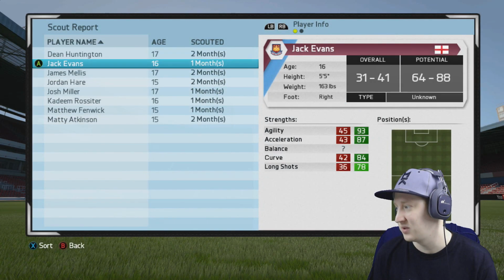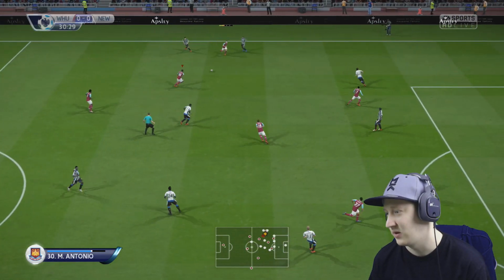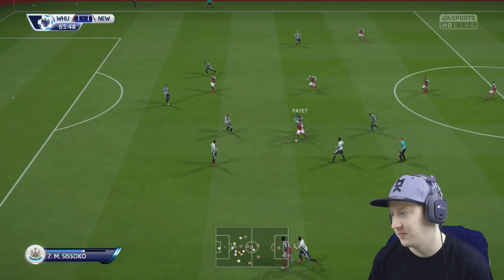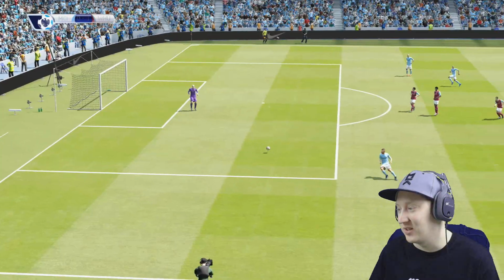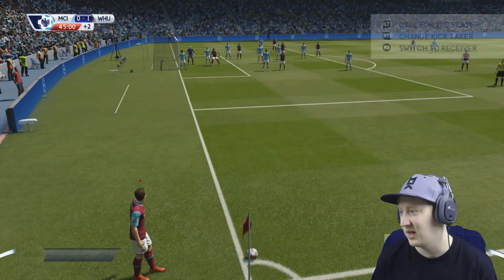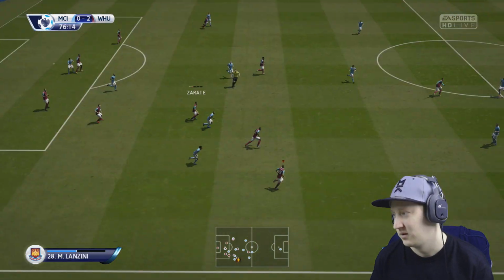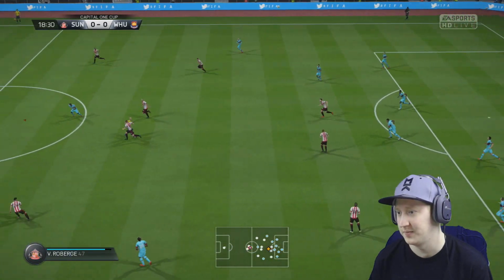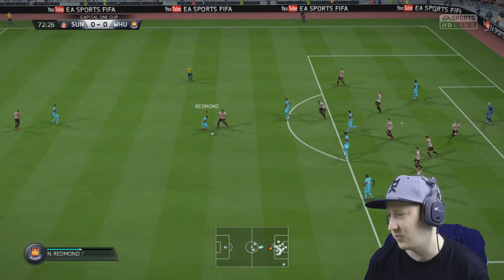FIFA 16 | West Ham Career Mode Ep6 - MANCHESTER CITY AWAY!! w/Facecam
Send your FanMail to:
Chesnoid Gaming
Ely
CB7 5XG

I also stream EVERY DAY over on Twitch at 8:45pm GMT, you can find the link above =)